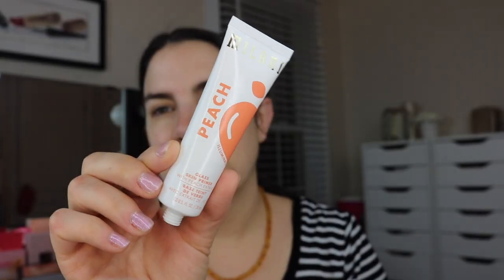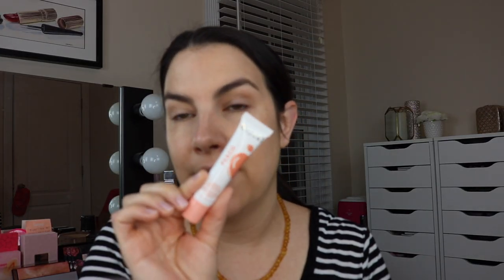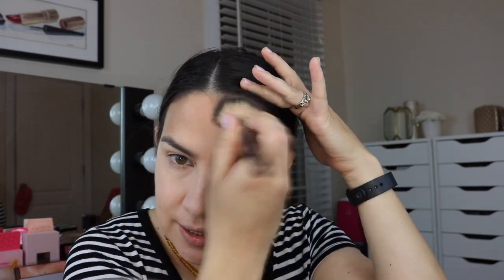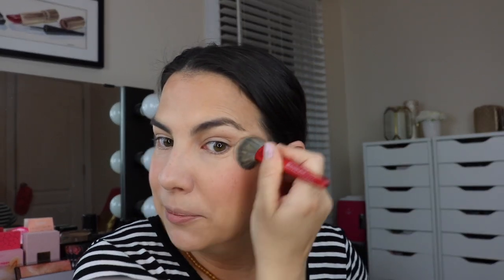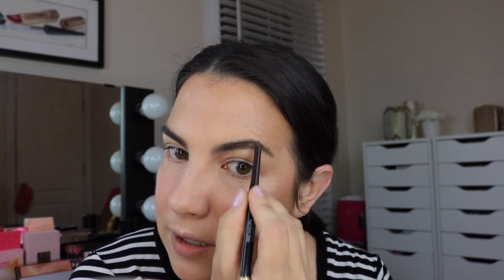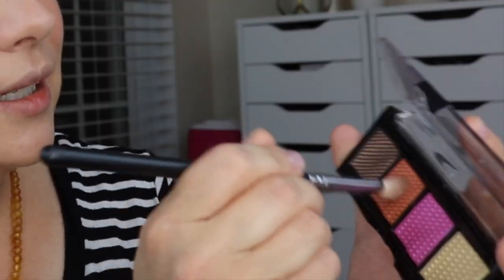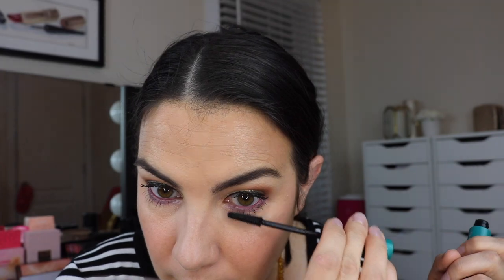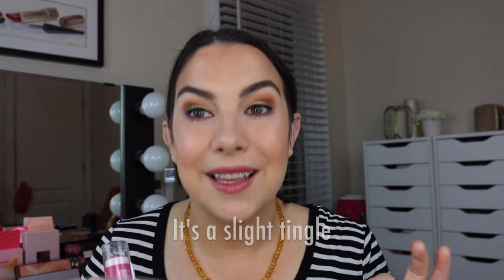NEW DRUGSTORE MAKEUP... Let's Play & See What Works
Milani, Wet n Wild, Hard Candy & more... all kinds of new drugstore goodies. :) MY LATEST- Too Faced Teddy Bare AND: UNDUPEABLE Products

PRODUCTS USED:

-Bountiful Bare, Richly Rose

Profound Thought:
"A healthy attitude is contagious but don't wait to catch it from others. Be a carrier."
-Tom Stoppard

Random Thought:
Ever find yourself getting excited about seemingly mundane stuff like cute coasters or a new bottle of soap or freshly cleaned sheets? And then you say something like "you know you're an adult when..." And I was just thinking that, actually, when you start feeling that little spark from the simple things- that's what being a kid is. Every single day I witness kids getting excited about tiny little things. So be a kid and feel the wonder in the little stuff :D